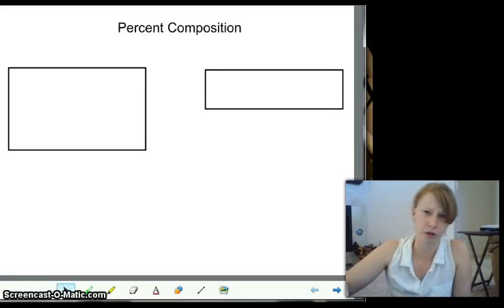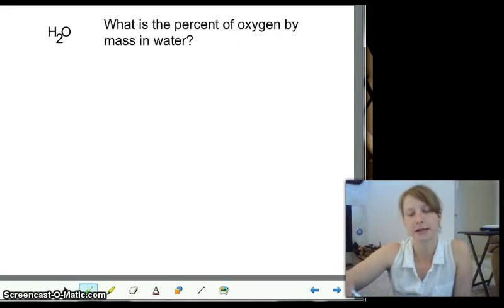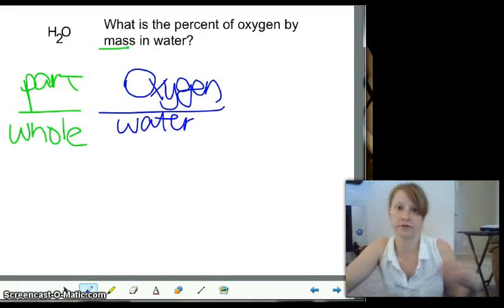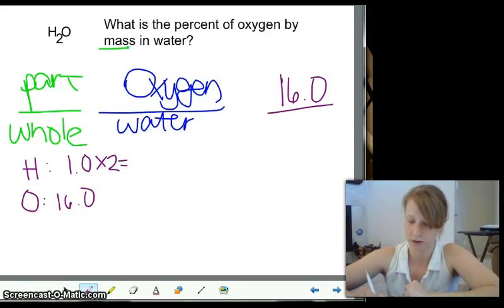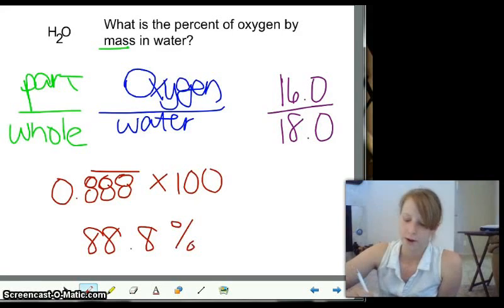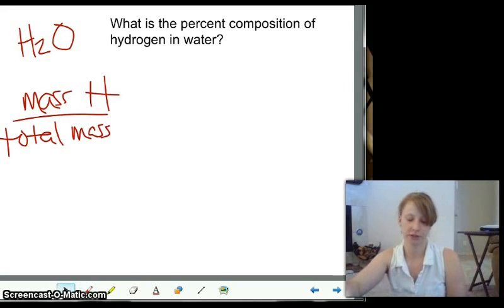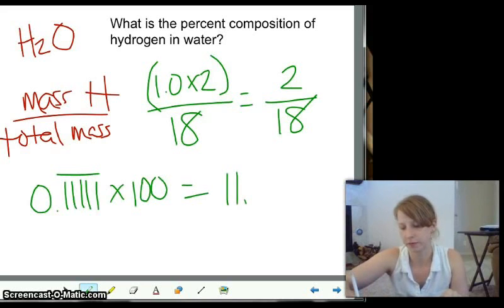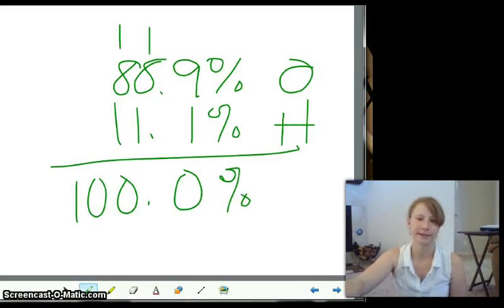Percent Comp 2015